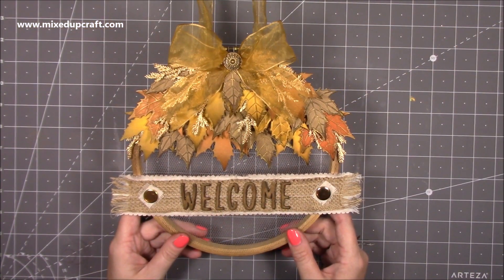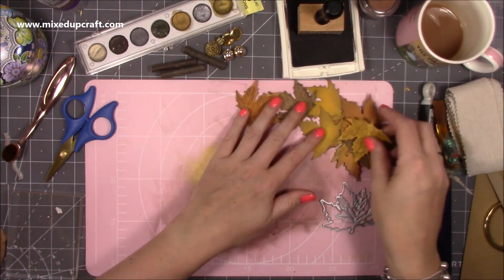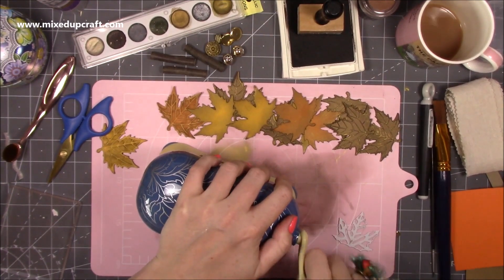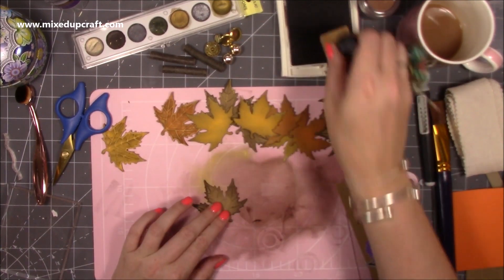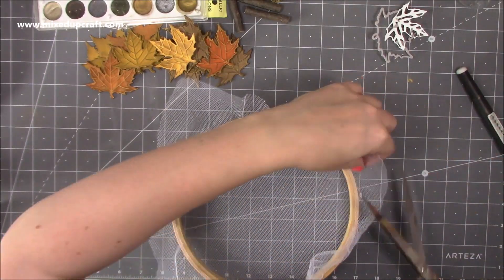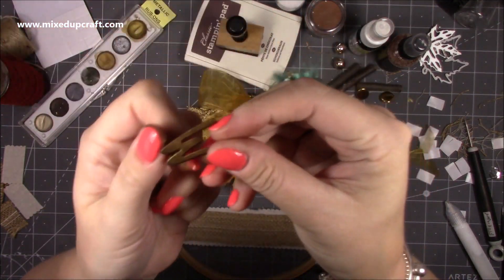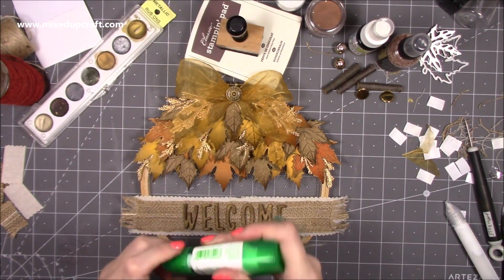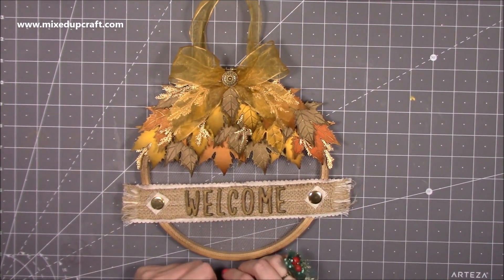Embroidery Hoop Wreath • DIY Gift Ideas DIY Home Decor Ideas • Craft Fair●Ideas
In this tutorial, I show you how to make a beautiful wreath using an embroidery hoop.
Check the links below for the supplies I used

and thanks for sharing to let others benefit from life hacks tip and tricks